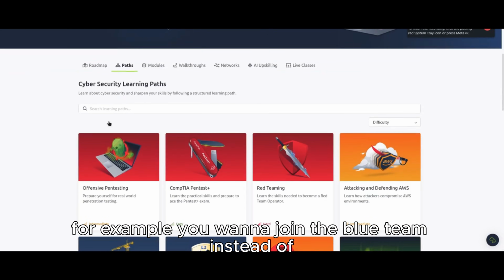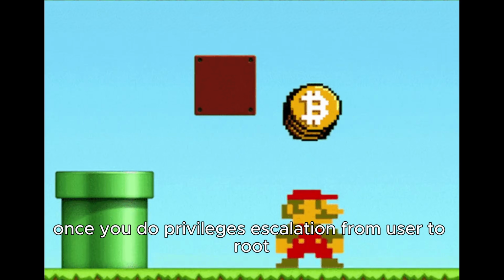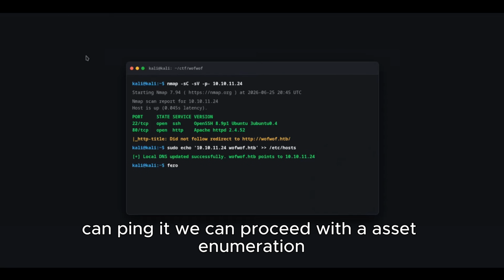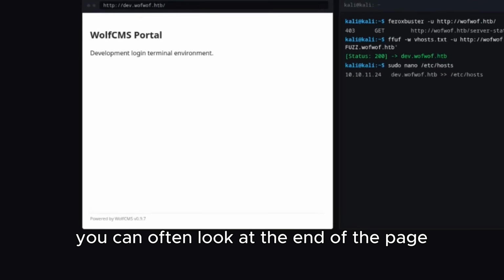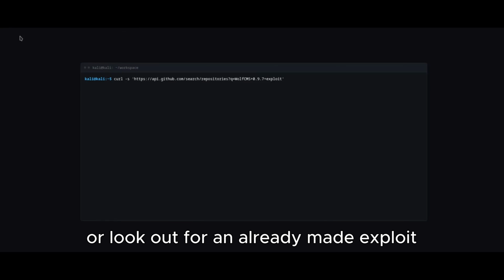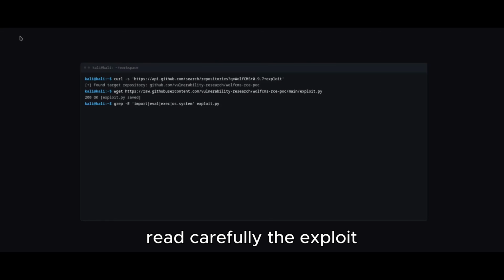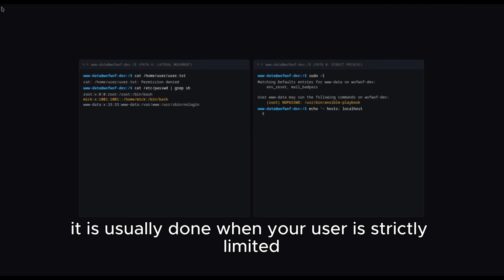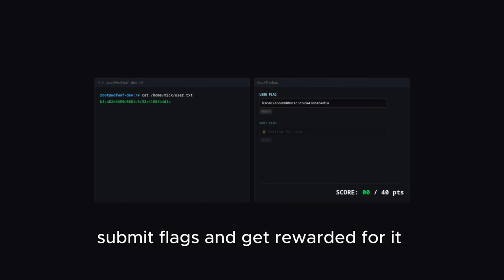HOW TO START AND APPROACH ANY CTF! (HACKING CHALLENGES)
❯ tree
/home/innocent/me

/home/innocent/tools
├── AuthSlicer [401/403 bypass, by me] →